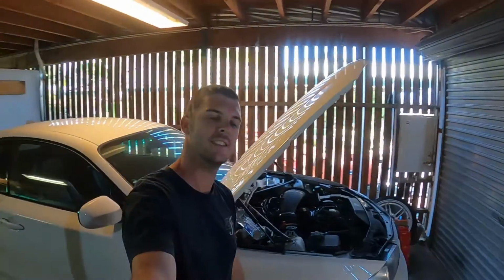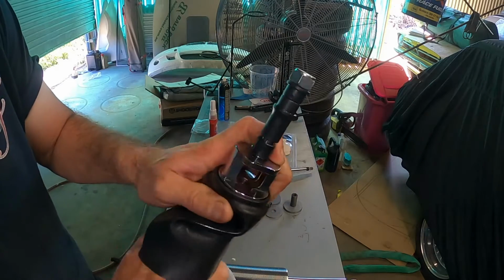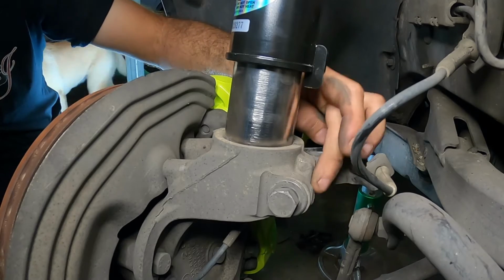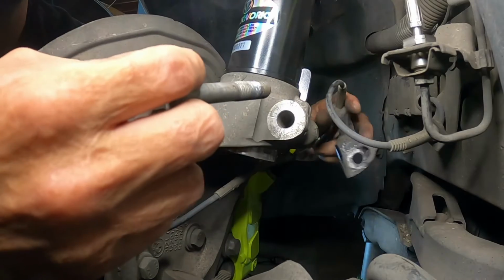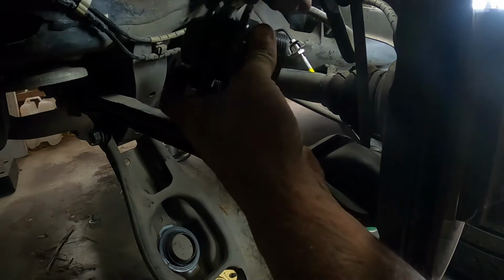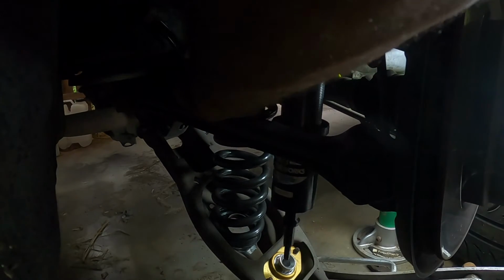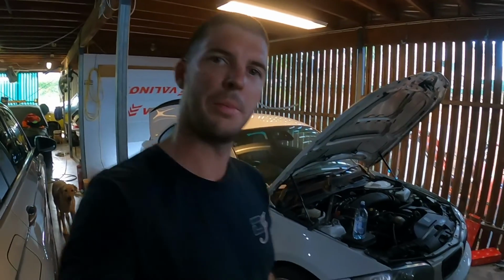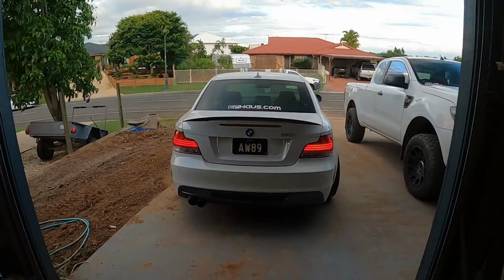BMW 135i gets it's new coilovers (shockworks)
Hi guys so this is my install of the new shockworks coilovers into my bmw 135i e82 ENJOY